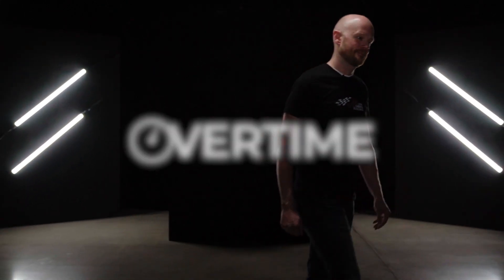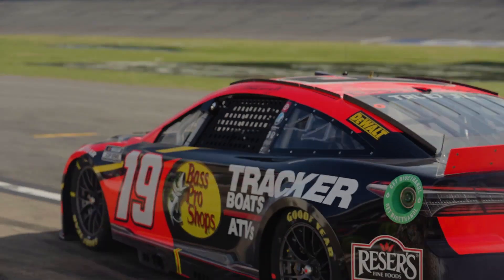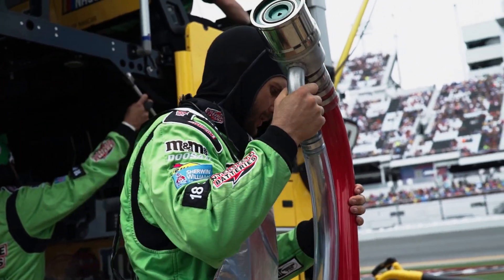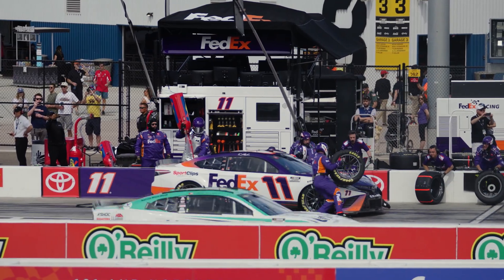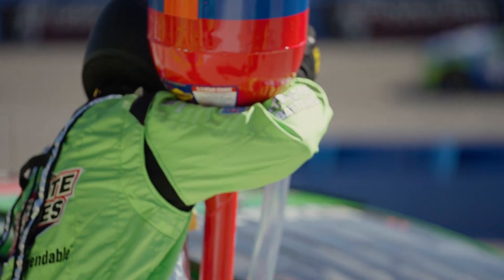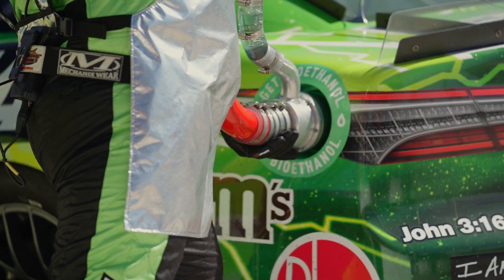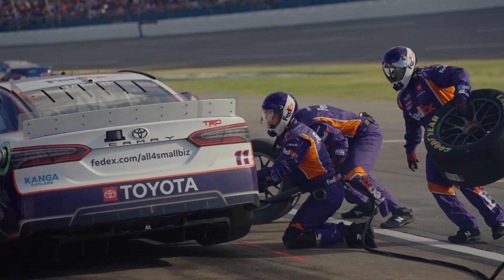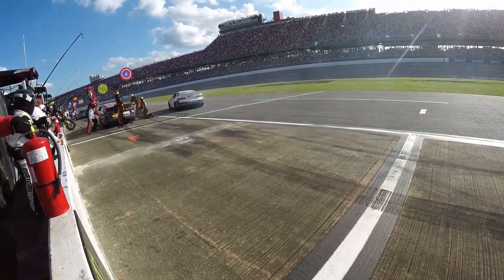Why don't NASCAR race cars have fuel gauges?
Engineer Matt Faulkner explains why NASCAR race cars don't have fuel gauges, how race teams determine the amount of fuel that's in a car, and why fuel stops are tricky with the new generation car.

0:00 - Intro
0:22 - Why NASCAR doesn’t use fuel gauges
1:22 - Determining fuel in a car
2:04 - New car fuel stops
4:11 - Running out of fuel
4:57 - Conclusion